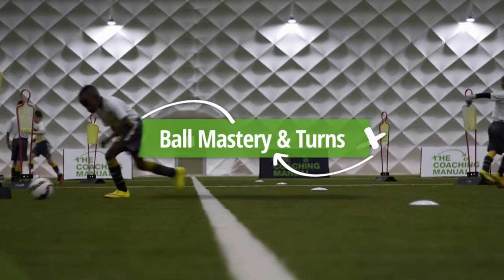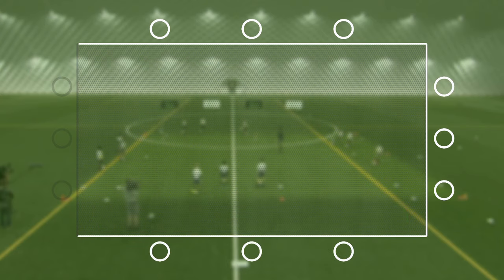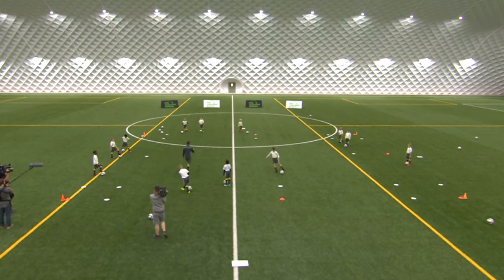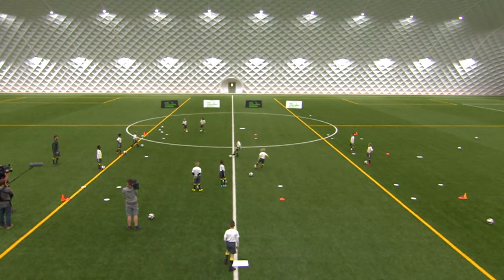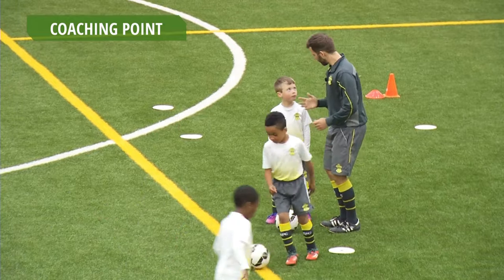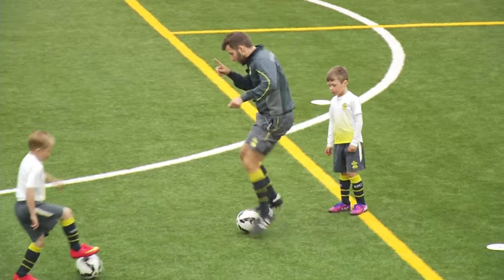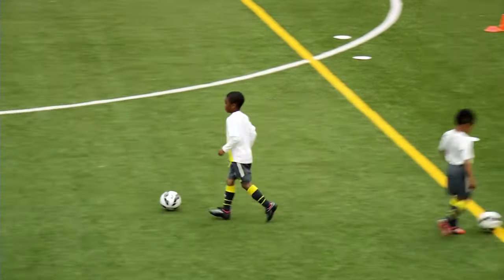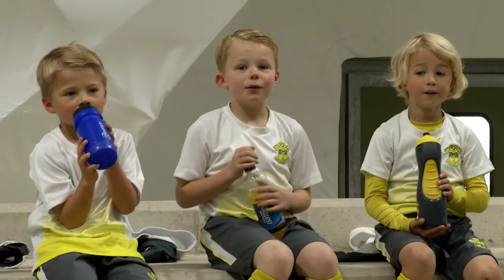Ball Mastery And Turns Technical Warm Up (7-8) ⚽️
This technical warm up practice will provide a lot of repetitions and focus on making your players comfortable with the ball.

NEW!